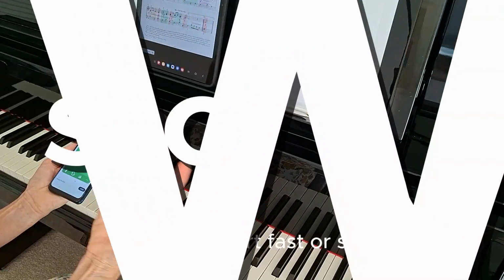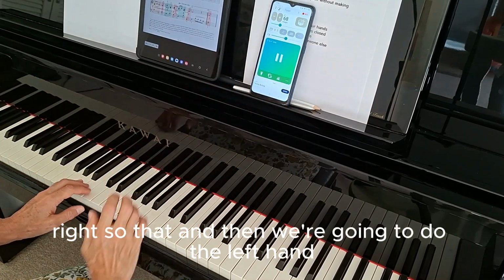ABRSM Grade 1 Fireworks Minuet Handel Tutorial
ABRSM piano, grade one a tutorial to help you learn this piece with confidence.
Answer the 8 questions about any piece that you are learning.
 Follow the formula for learning any piece, that I present in this tutorial.  It may seem long winded but will prove to give you a thorough knowledge of your piece.
If you would like a video tutorial for another grade 1 piece, please leave a comment or use my contact form on my website.